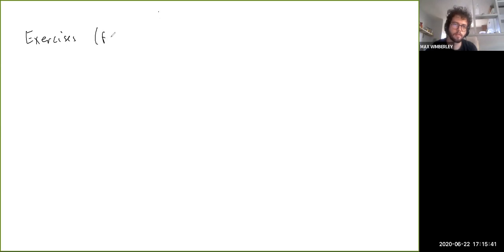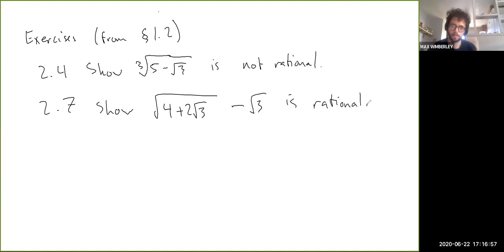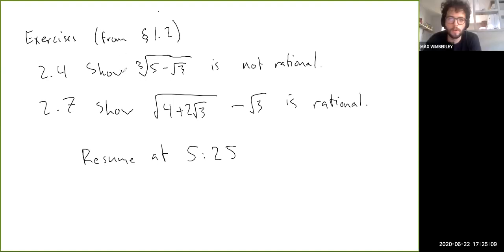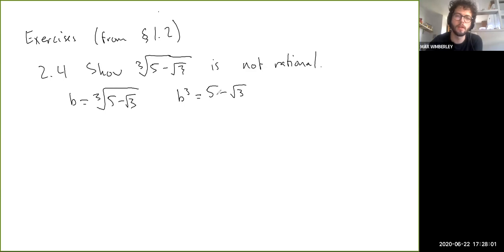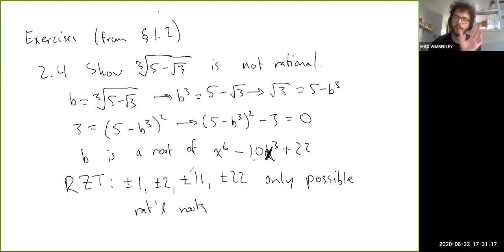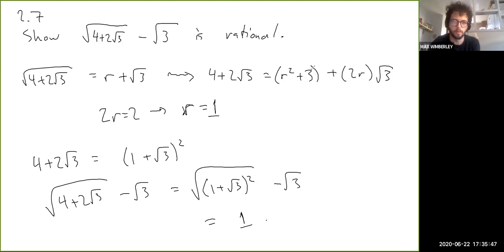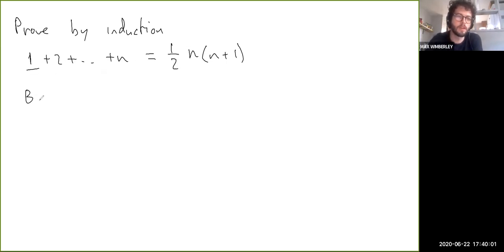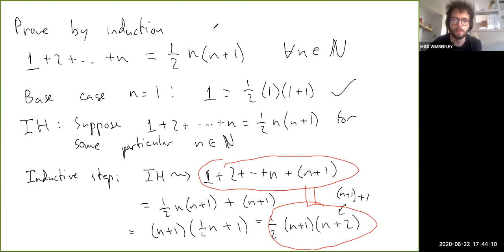Live Problem Session/Discussion - June 22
Fun times with algebraic numbers and proof by induction.